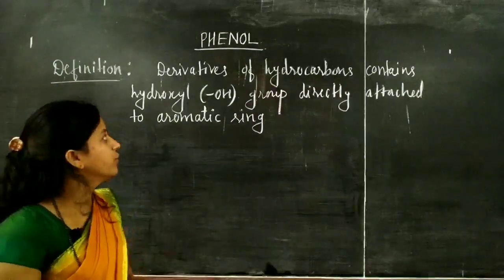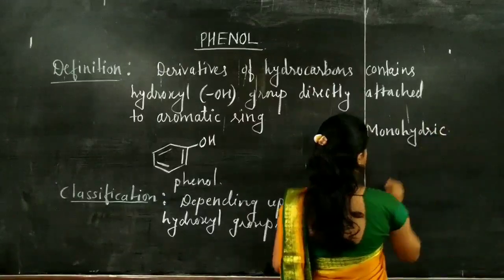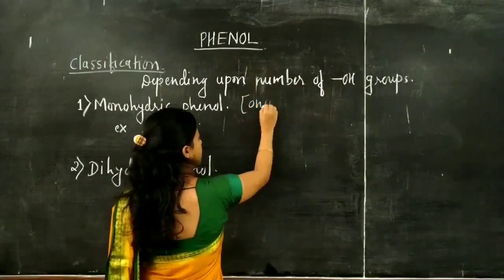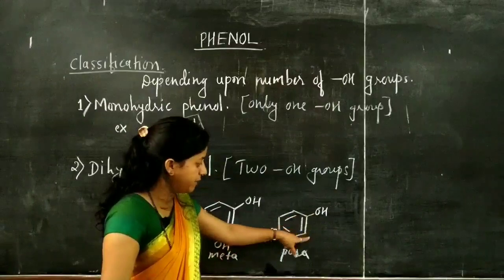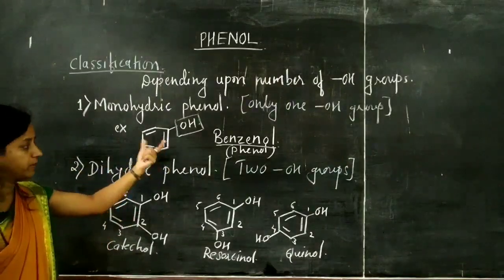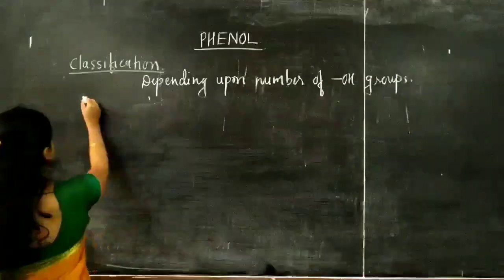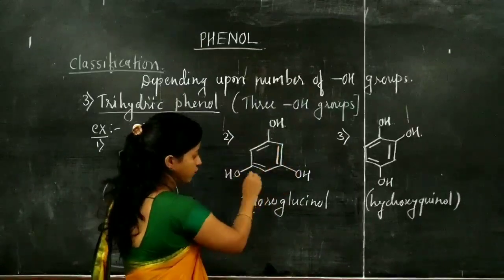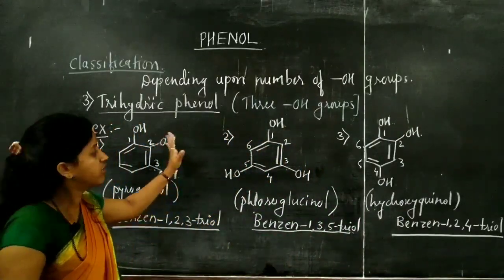Phenols I Definition I Classification I Nomenclature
The video deals with introduction and basic concept related to Phenols.

Level : PUC(10+2)